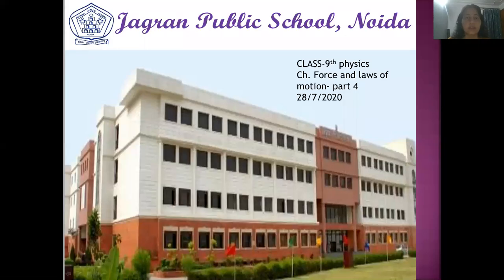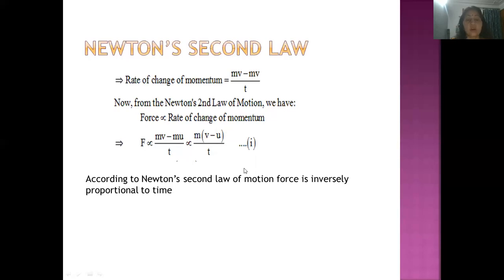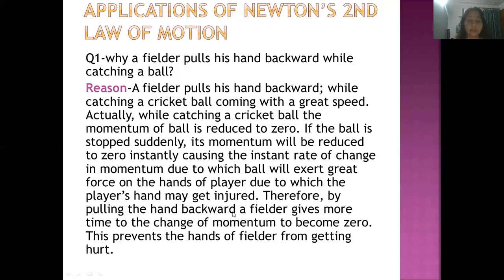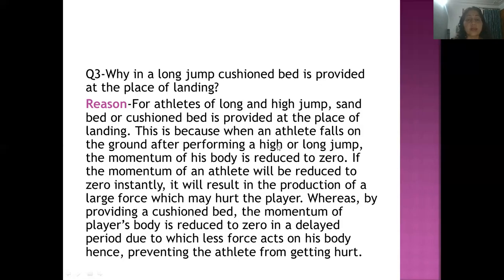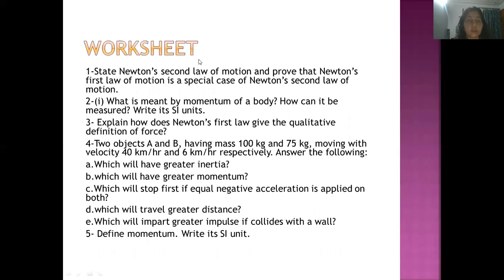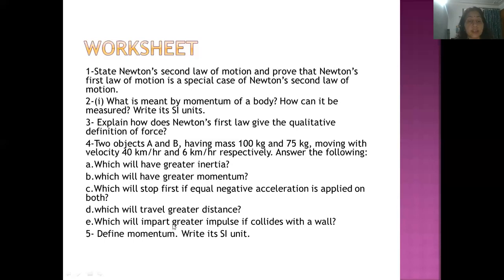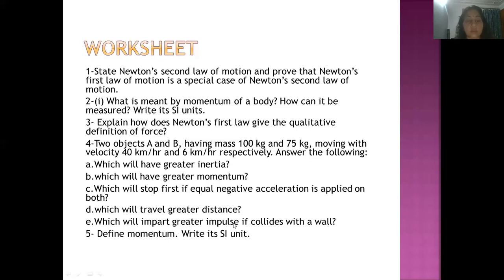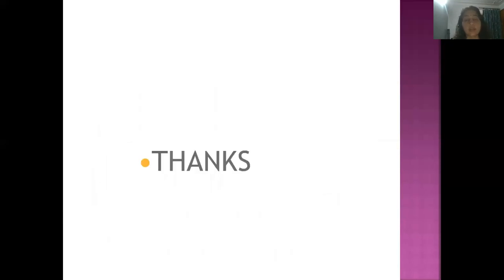Class 9 Force and law's of motion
Newton's second law reasoning questions